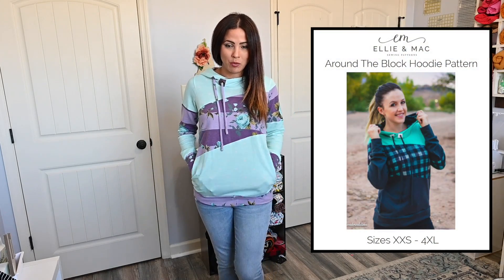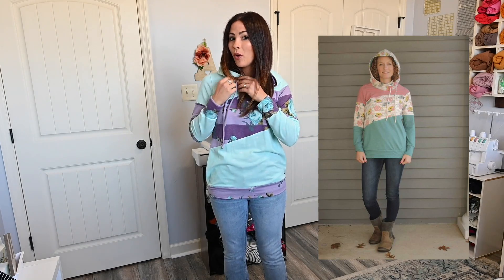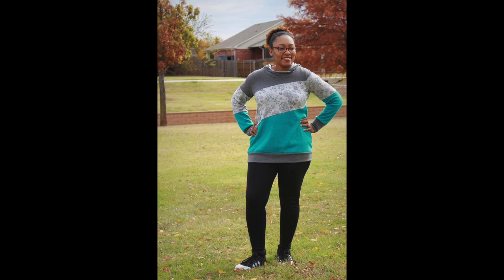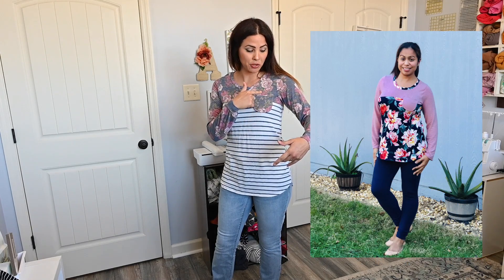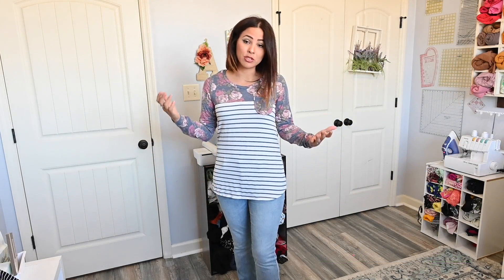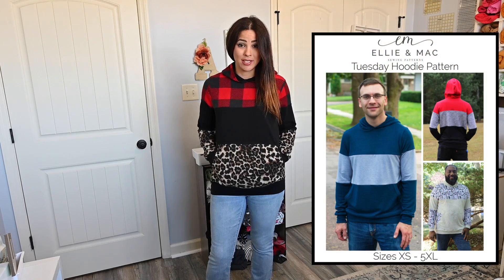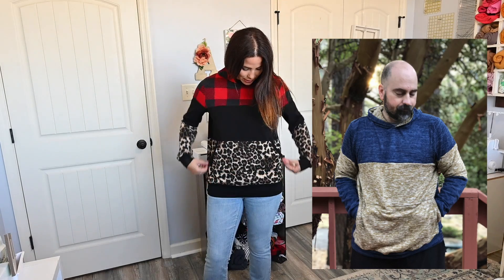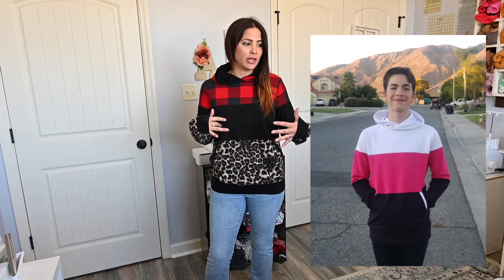My Top Five Easy Color-Blocked Top Sewing Patterns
Hi Friends, here are my top five color-blocked PDF sewing patterns and the reasons why they are!!!

Find the patterns here -